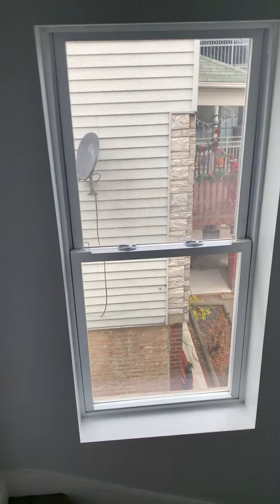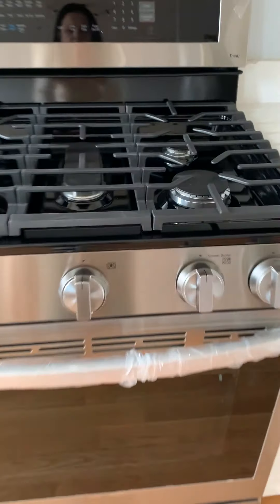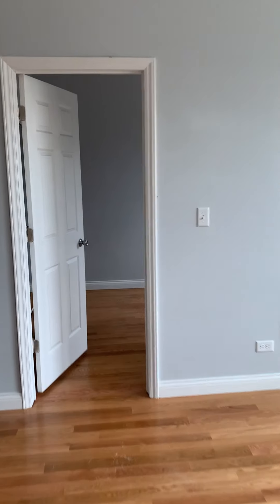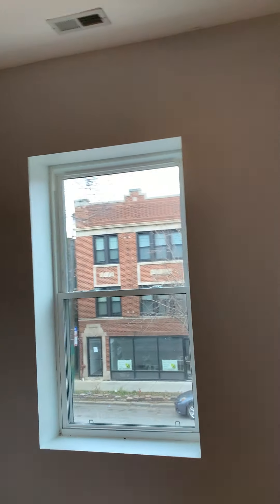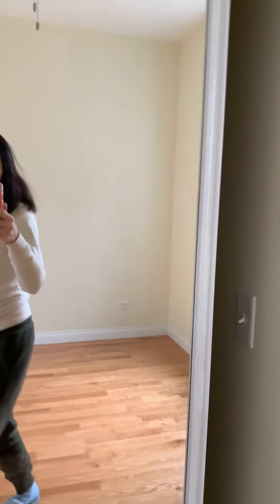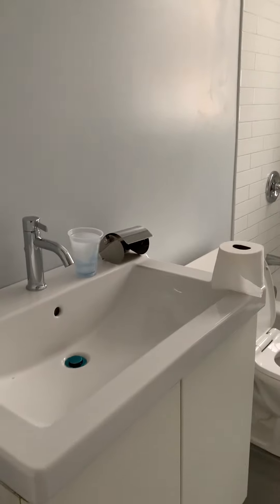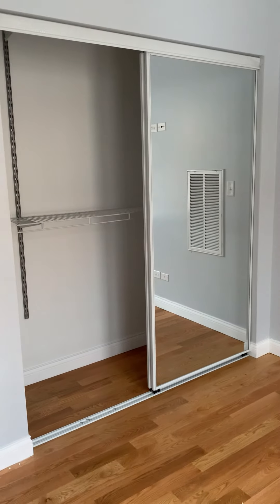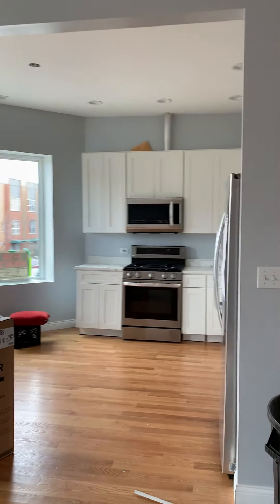3535 W Belmont 2nd Floor North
3535 W Belmont 2nd Floor North